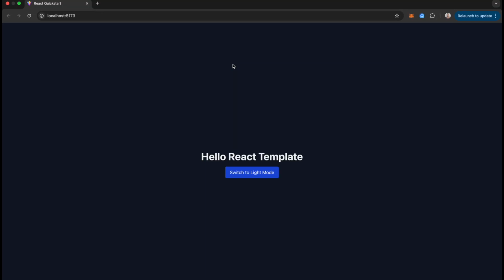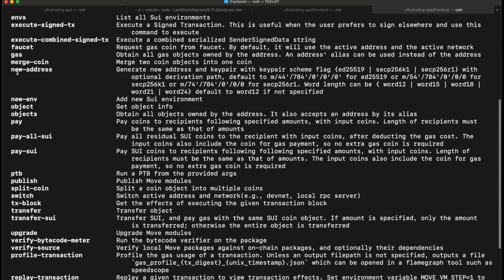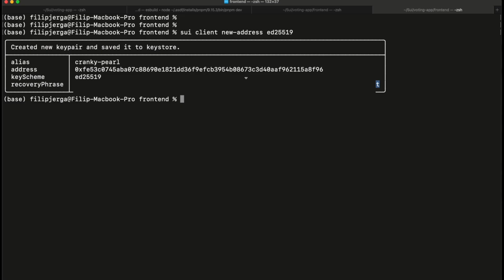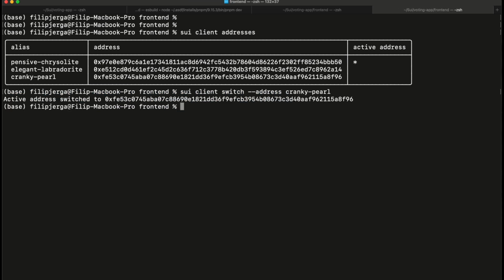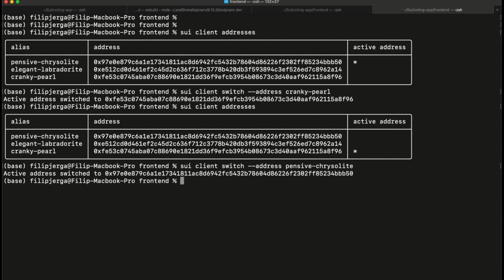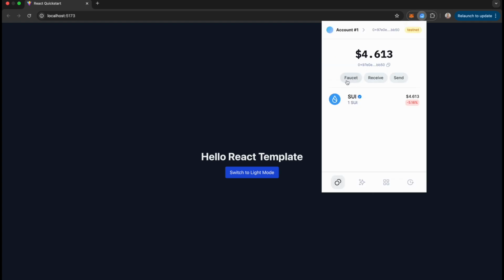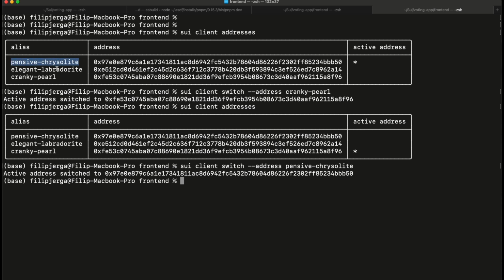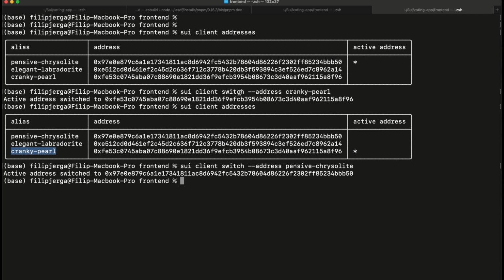Manage Accounts with CLI & Wallet in Sui #5